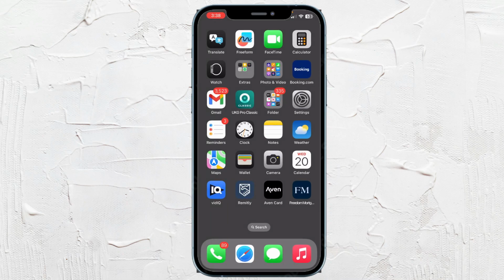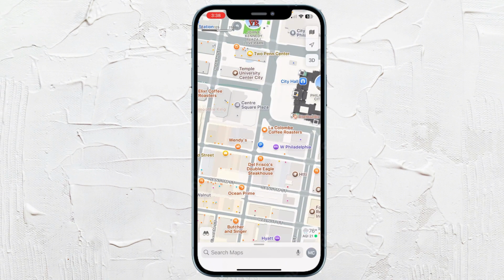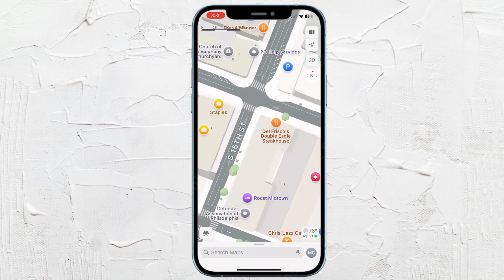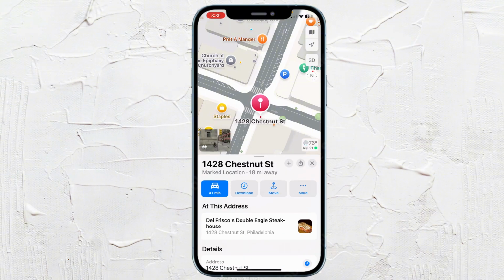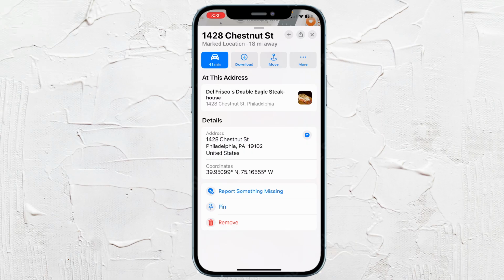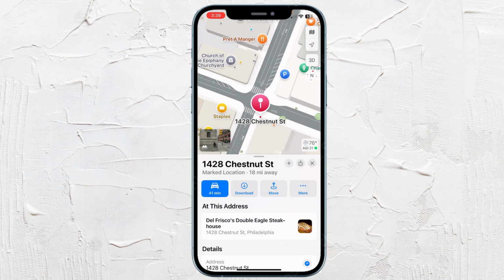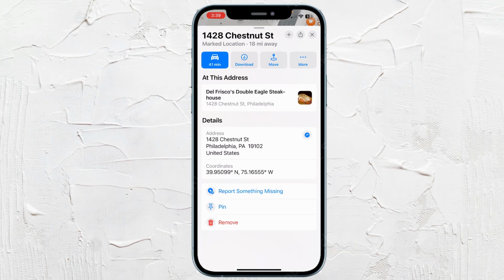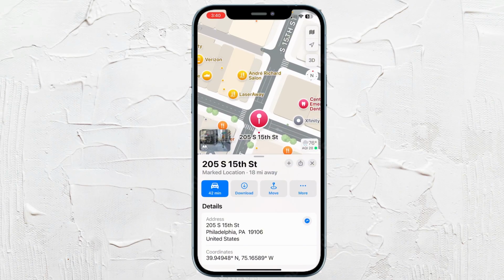How to Drop a Pin on Apple Maps - Step by Step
In this video we show you How to Drop a Pin in Apple Maps. Its really easy to drop a pin in apple maps and being able to share locations to anyone you want! We show you an easy way to do it and have the location with ease!